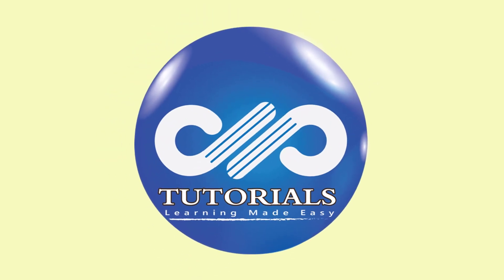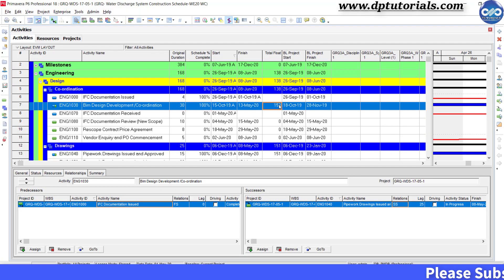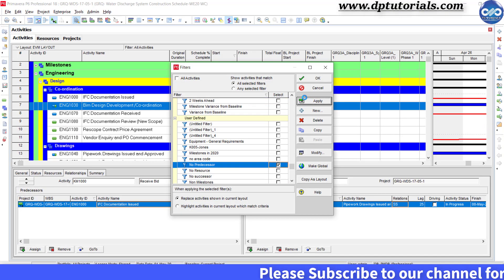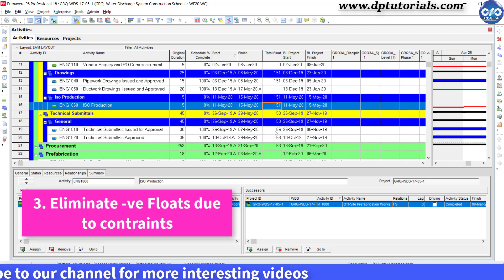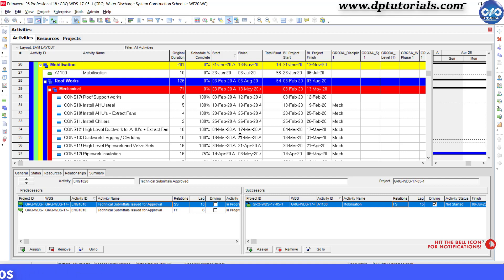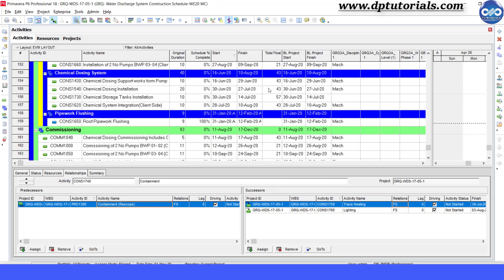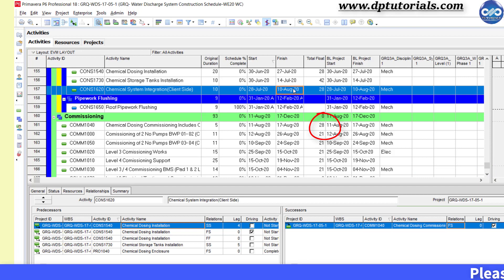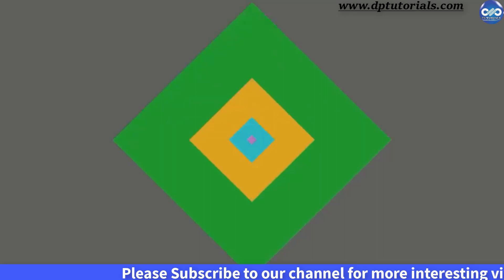How to Remove High Floats In Primavera P6 || Reduce Floats || [Best Practices of Scheduling 2020]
In this tutorial, let us learn How to Remove High Floats In Primavera P6
What is Total Float?
Total Float (TF) of an activity is the time it can be late in finishing without impacting the end date of the project.
You know, there is a check of high float in the project schedule to decide the quality of scheduling. Ideally your schedule should have less than 5% of activities with high float.
This can be achieved by following some of the best practices that I will be discussing now.
1. Firstly, have proper logic in the schedule and leave no open ended activities, that means you need to connect all activities with one or more corresponding activities.
In this sample project, let me run the filter to check No Successor and No Predecessor and you will see that there are no activities shown. That means it is good.
2. Reduce high lags, if required to add high lags, add more activities to describe in detail
3. Eliminate negative float, which arrive because of the constraints that you put in the schedule.
4. Fast track your schedule, so that most of your activities will run in parallel and there by you can reduce the high floats but make sure that you are not creating conflict between activities.
Even though after following all these best practices, you may find activities with high floats and you are required to reduce the high floats, then you can follow this process.
In this same example, you can see some of the activities with high float of 40-50+ days
and I got demand from client saying that we need to reduce the high floats.
Then the quick solution, which needs to be carefully executed is to add more logic which would make some sense rather than creating conflicts.
Here, I have got some more logic discussed with team and upon agreement, I am adding more relationships like this.
This activity which has got 43 days of float, I am linking the new successor and giving FF relationship and click on schedule button to schedule the project, you will notice that the high float has been reduced to 28

You can repeat this process for all those activities with high float to reduce.
But remember friends, don’t create wrong logic and make bad quality schedule.

So friends, this is all about How to Remove High Floats In Primavera P6.

P6:
primavera p6 training online, primavera p6, primavera p6 training, primavera p6 tutorial, oracle primavera, primavera p6 download, primavera 6, oracle primavera